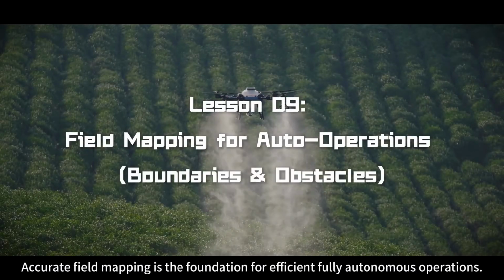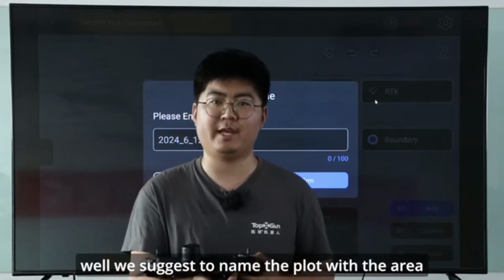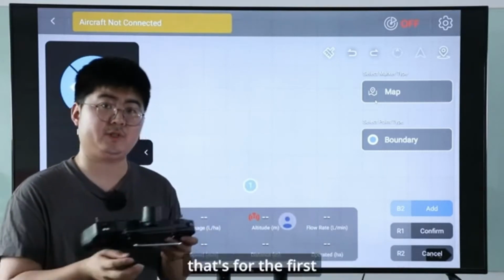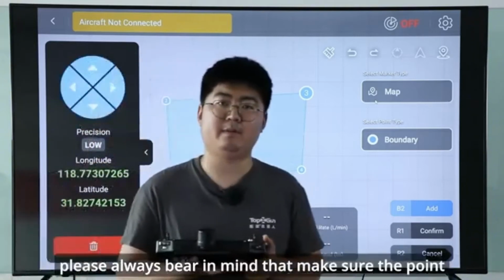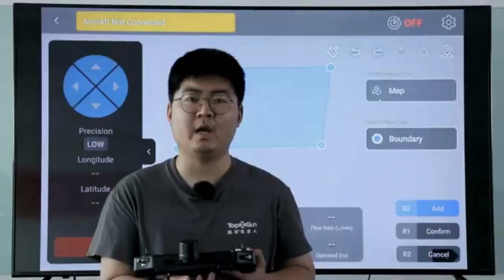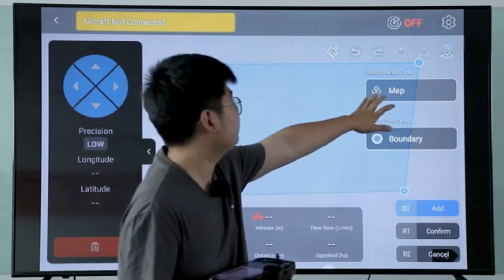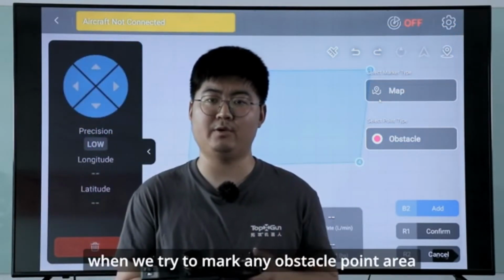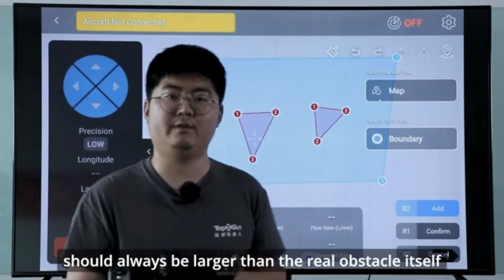Lesson 09 Field Mapping for Auto Operations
Learn how to create accurate field maps for autonomous operations using the Agri Assistant App. Covers marking boundaries and obstacles (polygonal and circular) using RC or aircraft mapping, plus how to import existing survey maps (e.g., TIFF).